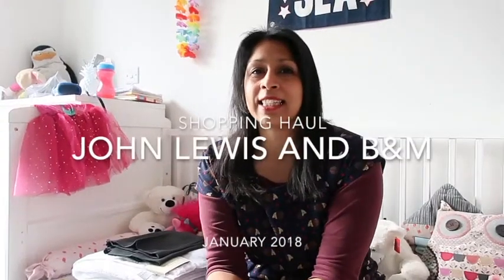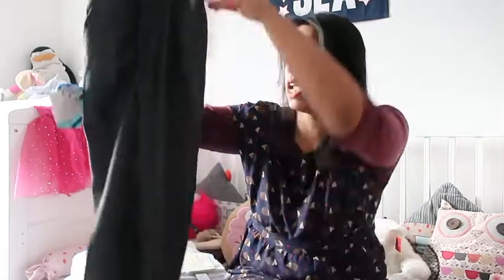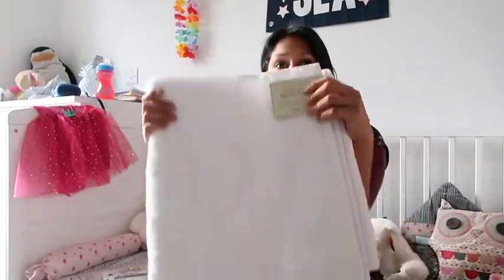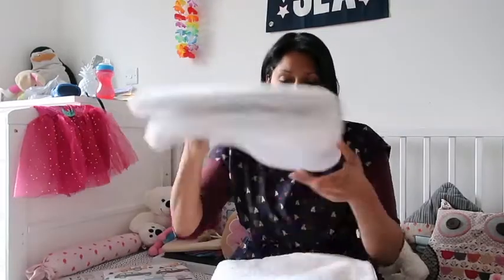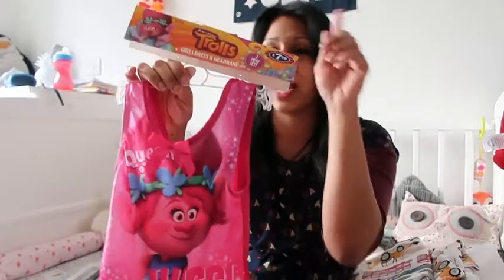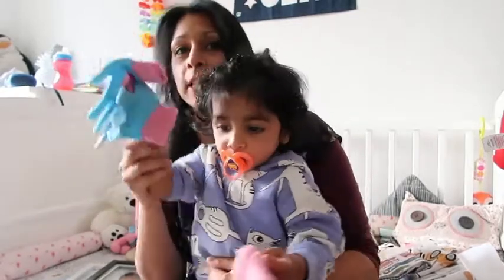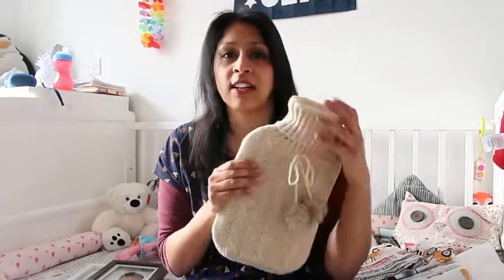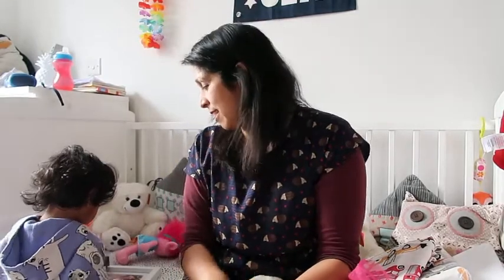JOHN LEWIS B&M SHOPPING HAUL | Toddler Girl Clothes + Home Sale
See what I got with my John Lewis giftcard at the Reading store, and some impulse buys from B&M - I can't resist Trolls merch for my girl!